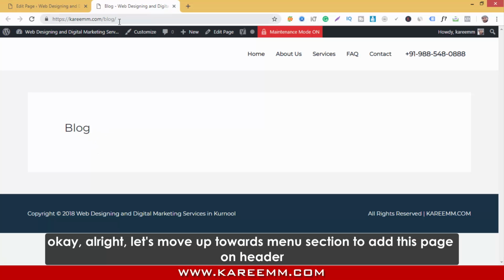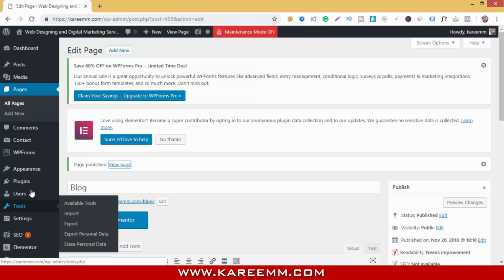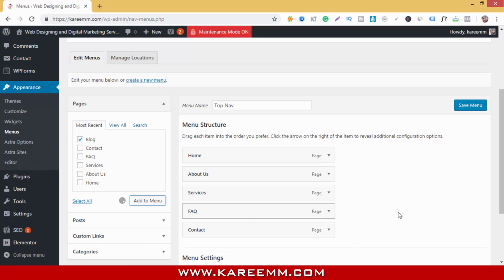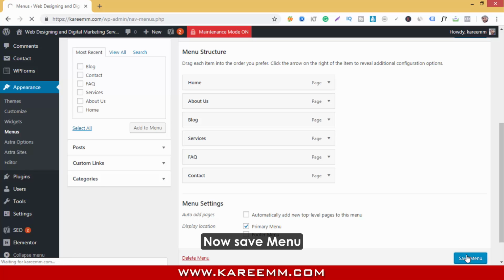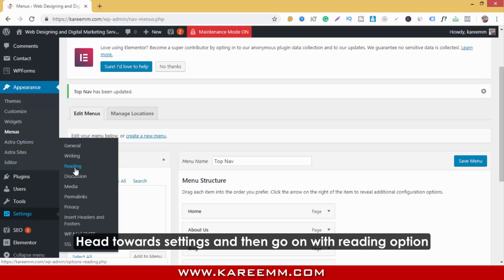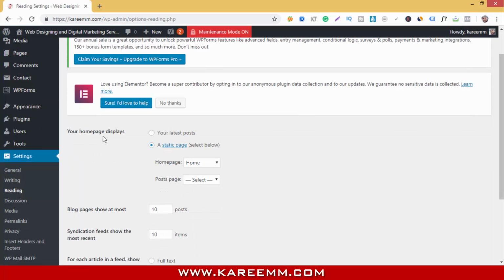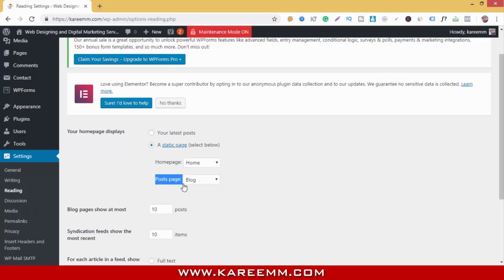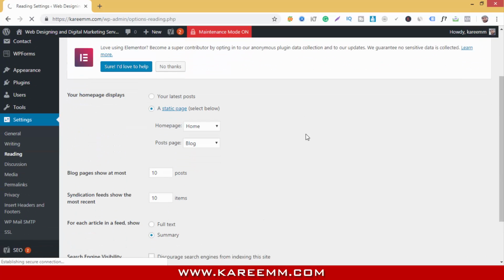How To Add BLOG PAGE in WordPress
Step-by-step process to create your own blog page in WordPress easily and fast. Just follow this video steps and enjoy a specific page for blog to update your posts under static or dynamic wordpress platform.